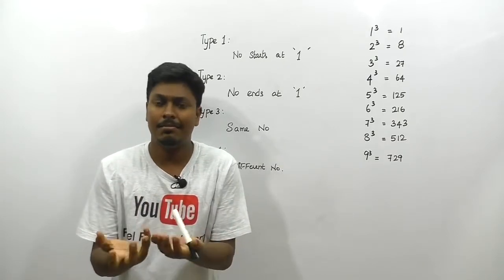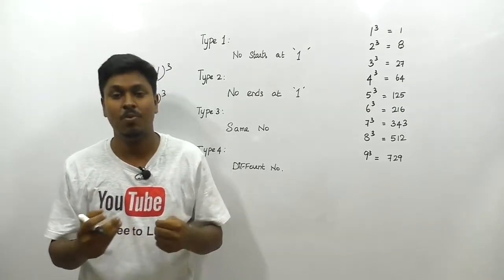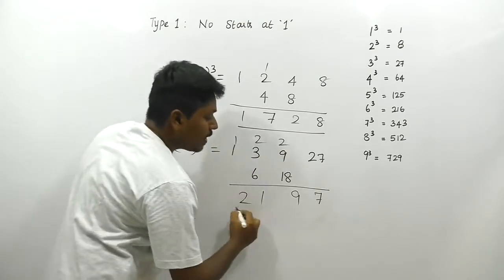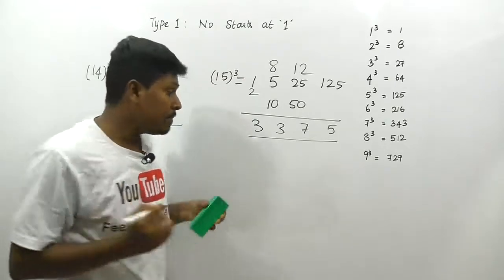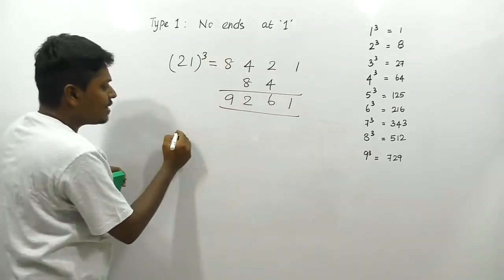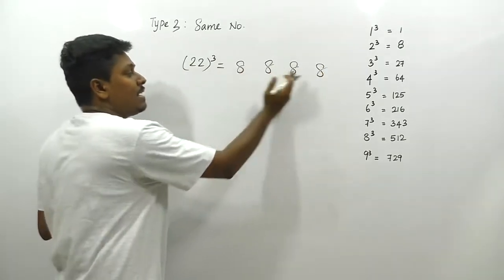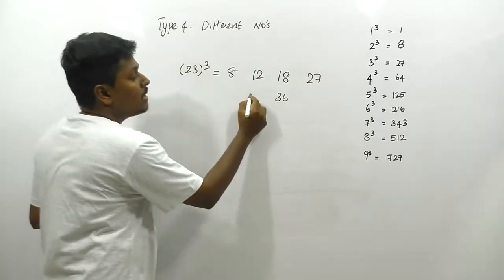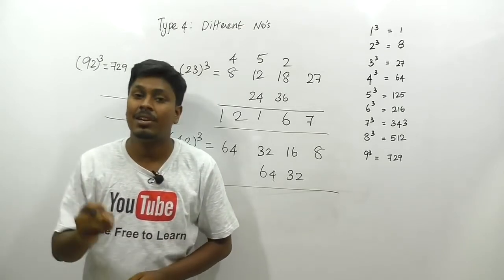How to CUBE a number Faster Speed maths MIRRORED